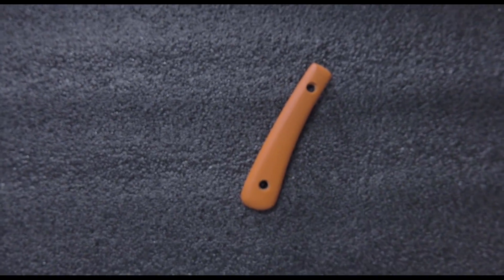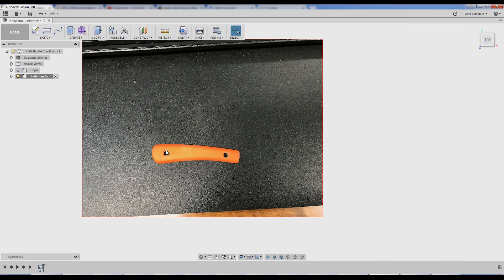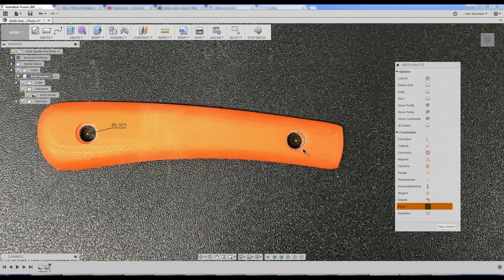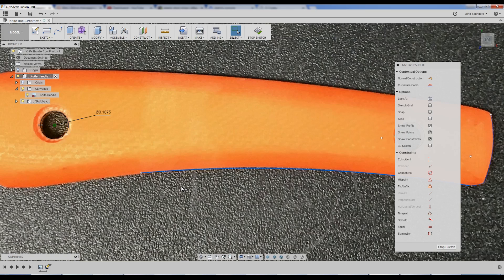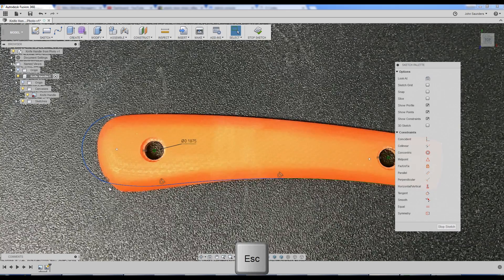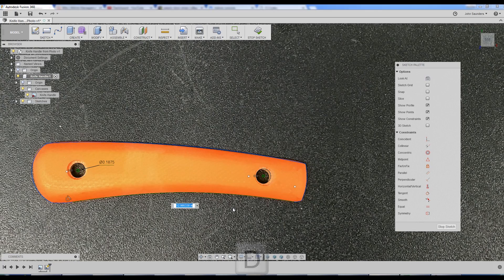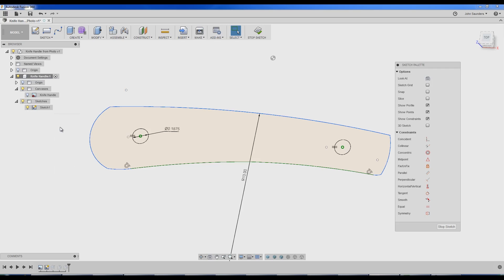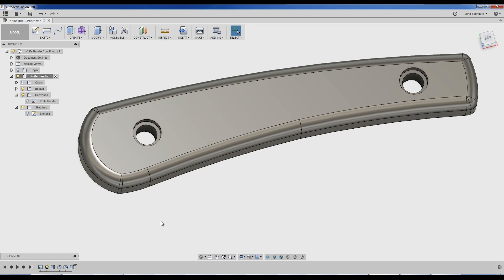How to Create a CAD Model from a Photo in Fusion 360! FF96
Using a picture of a part in Fusion 360 with the attached canvas and calibrate tools to create a CAD model of a knife handle from scratch in Fusion 360!